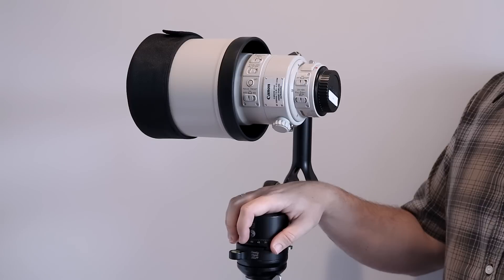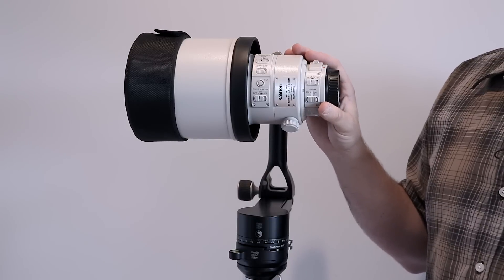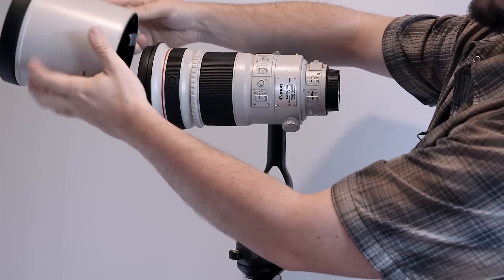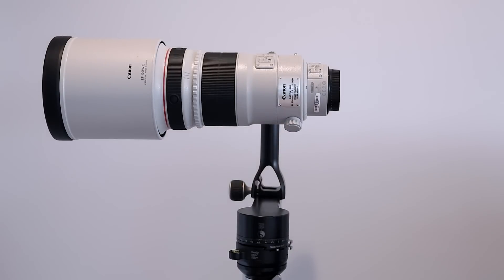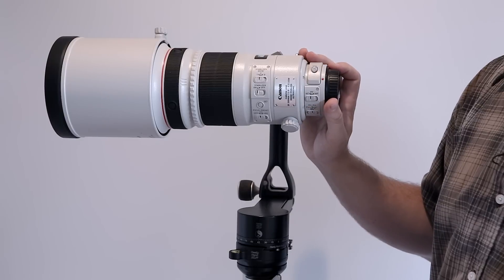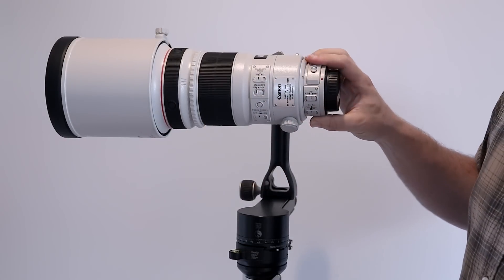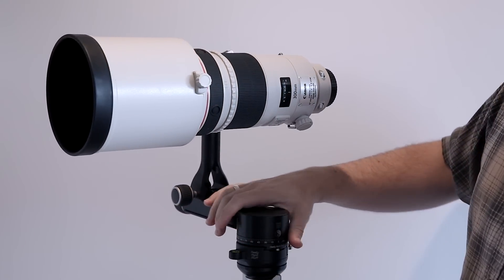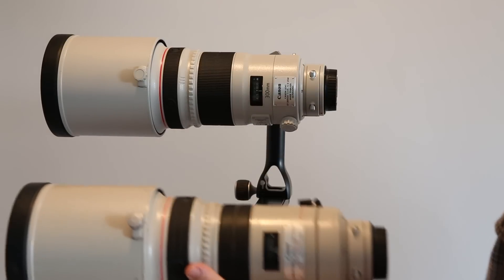Canon 300mm f2.8 MK I Vs. MkII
Comparing Canons latest MKII 300mm f2.8 L IS with the previosu version.